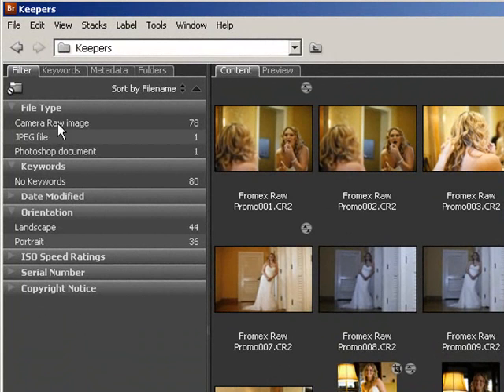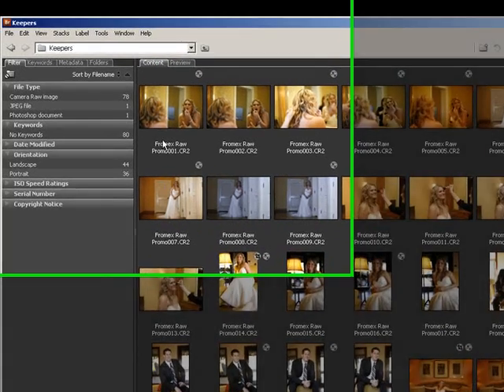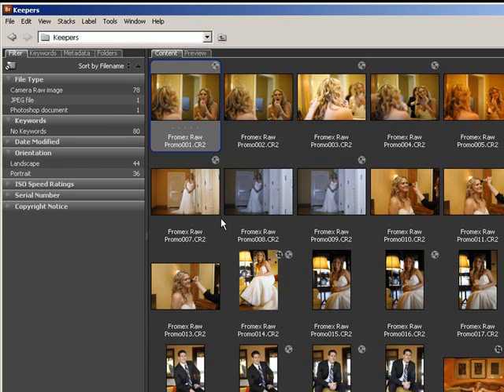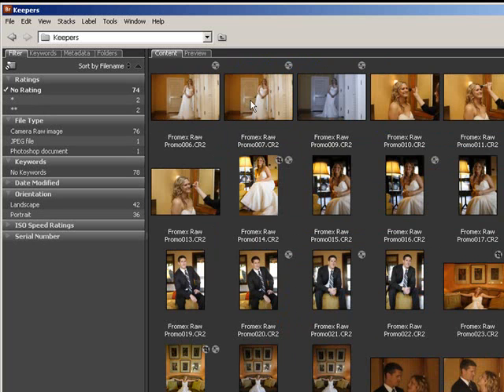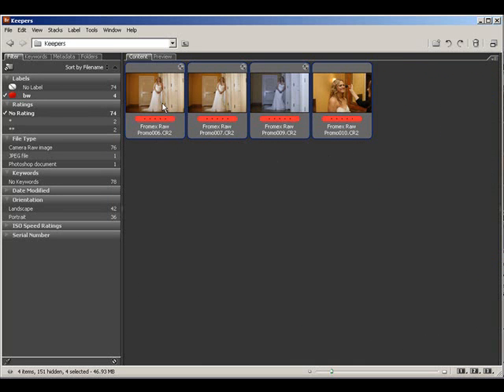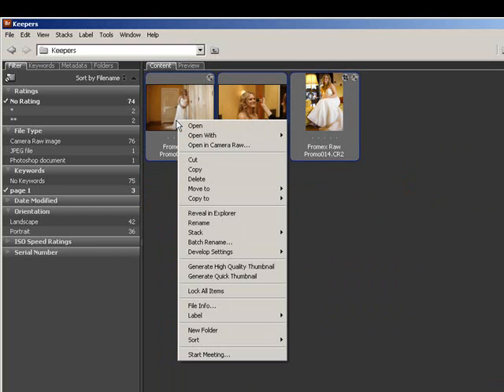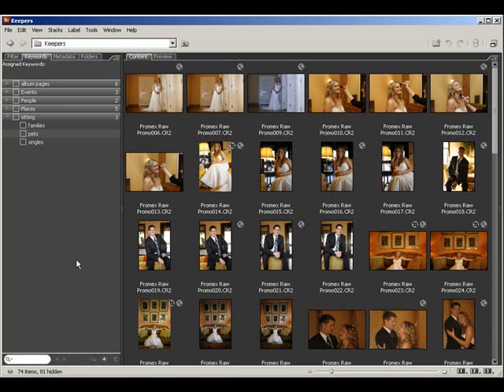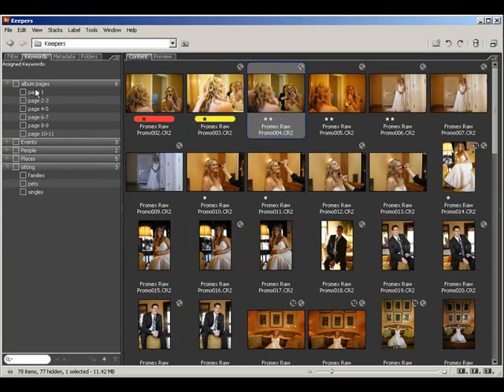Photoshop CS3 Bridge - Labels, Keywords & Ratings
Organize and filter the content panel in Bridge with keywords, ratings and labels.